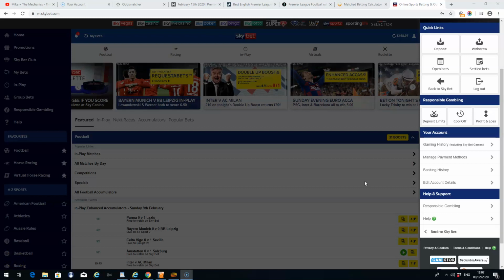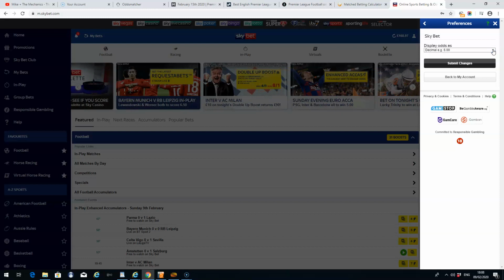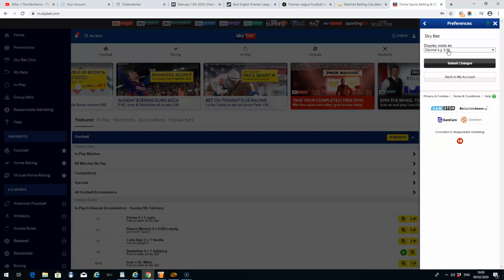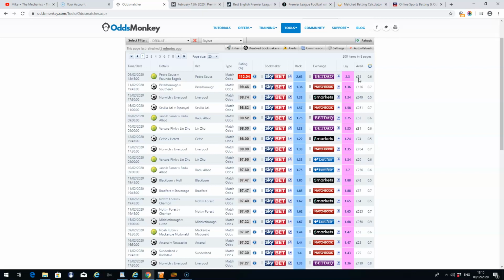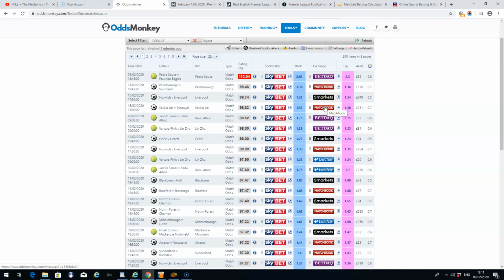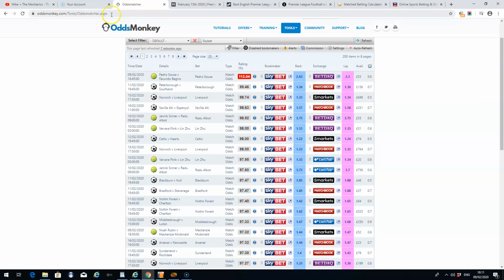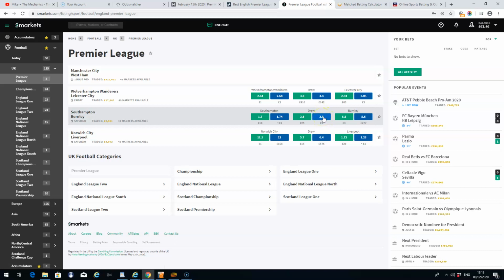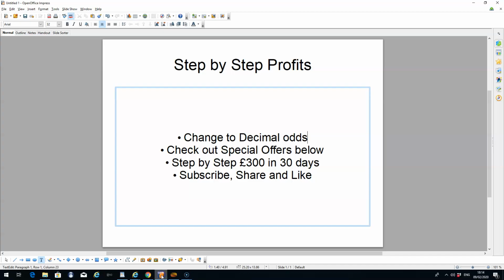Sky Bet transfer odds to decimal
Simple step by step tutorial how to transfer odds from fractional to decimal in your Skybet account.